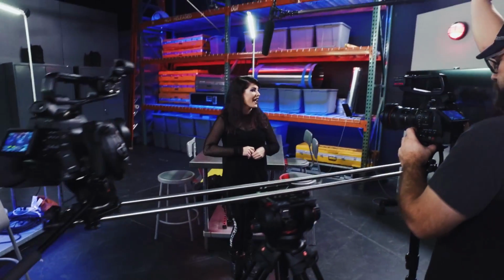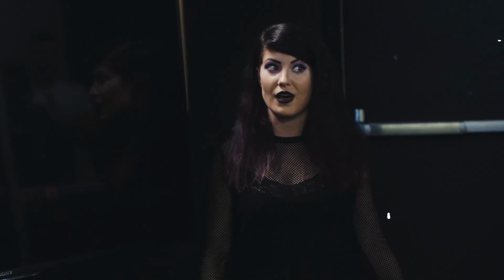Becoming BATMAN w/ Hacker Labs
SOFTWARE:
CAD ► Solidworks

3d Printers - Taz 6
3d Scanner
Drills, drivers, grinders, saws, etc